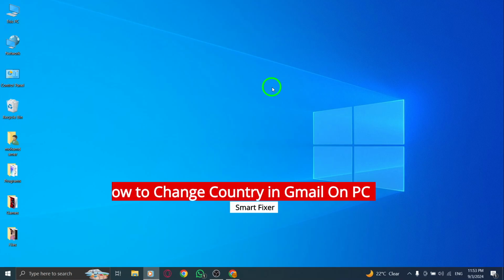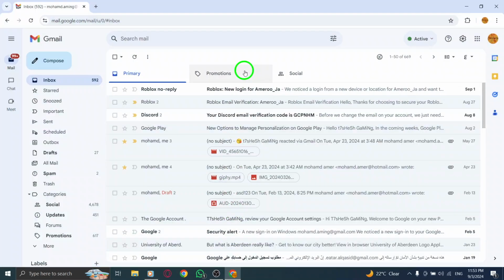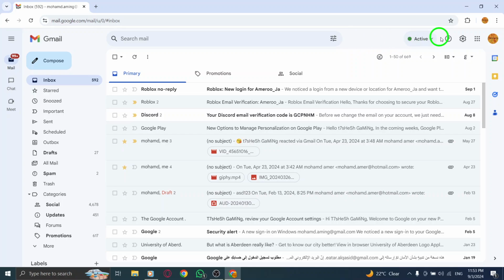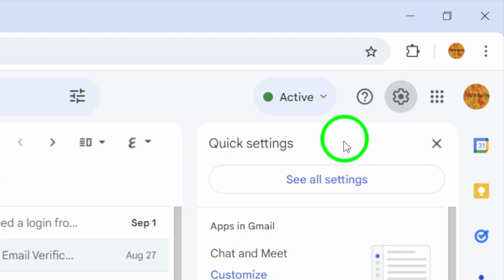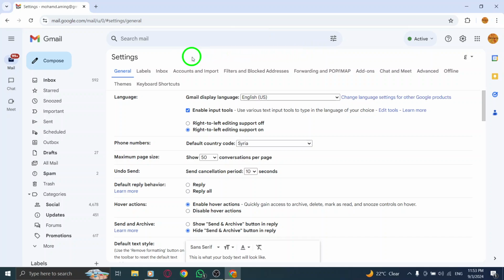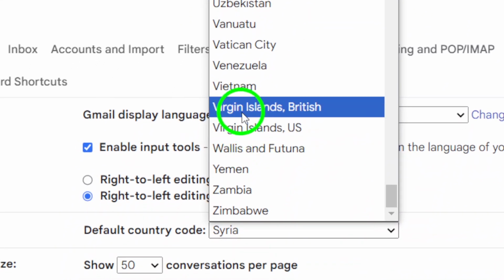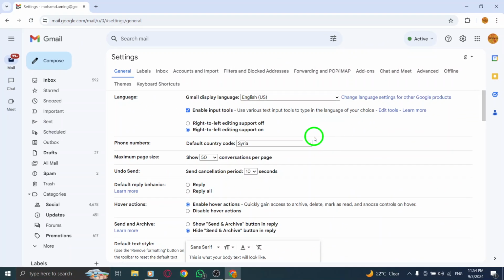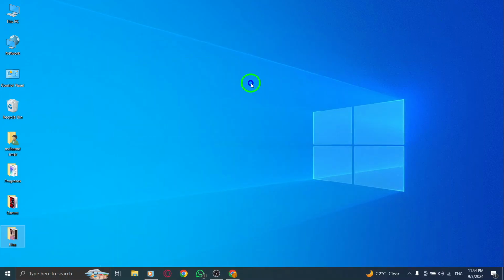How to Change Country in Gmail On PC (New Update)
Learn how to change your country in Gmail on PC easily with this step-by-step guide. If you've recently moved or need to update your account settings, follow these simple instructions to ensure your Gmail reflects your current location.
Steps to Change Country in Gmail:

1. Open Gmail.com
2. Click on the gear icon, then See all settings.
3. From the General section, next to Phone numbers, change the country code.
4. Click on save changes.

Updating your country in Gmail is a quick process that can enhance your account’s functionality.

Chapters:
00:00 Intro
00:12 Soultion
01:05 Outro